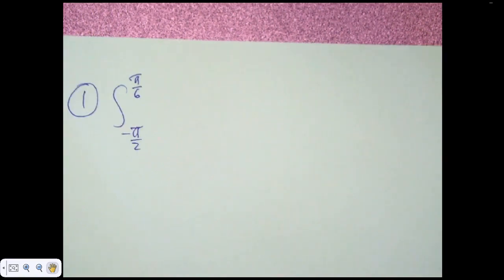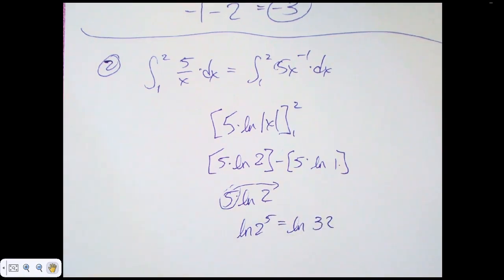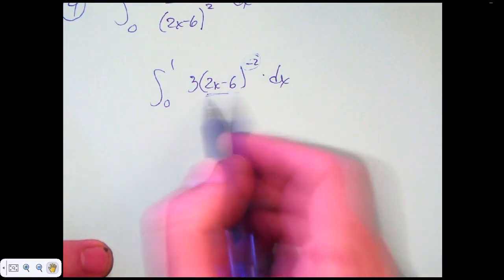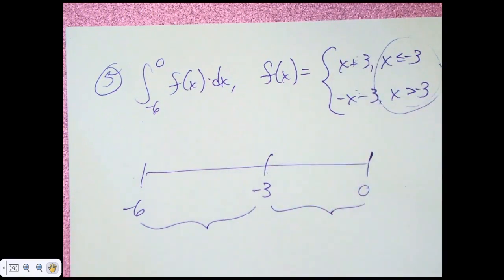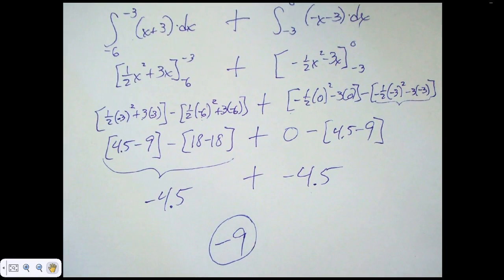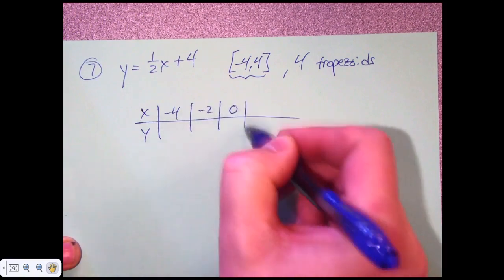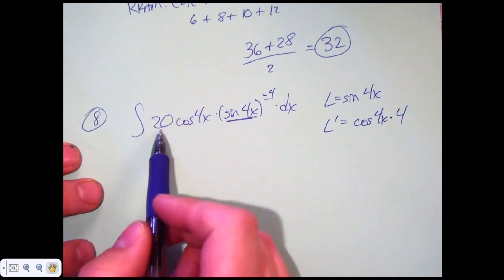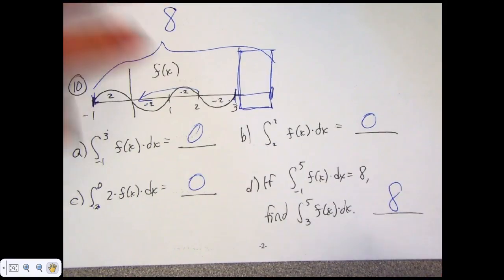12.18 AP Calc Integral Gateway #1 Explanation